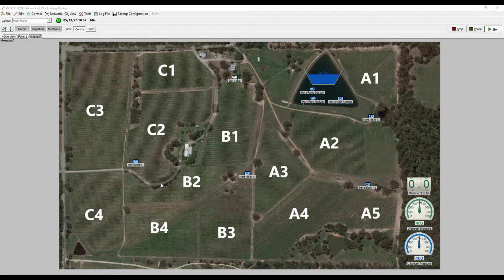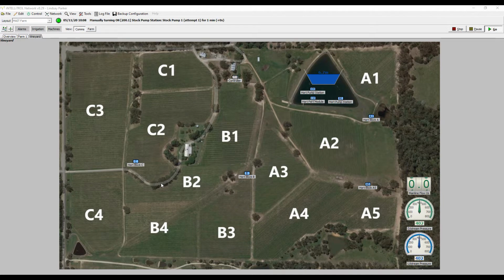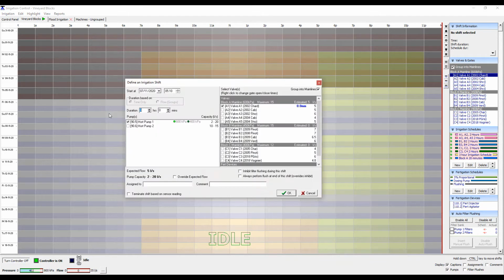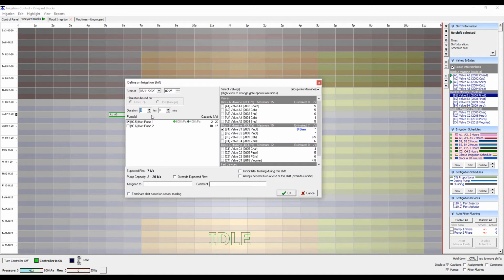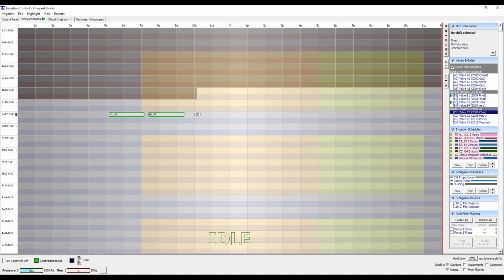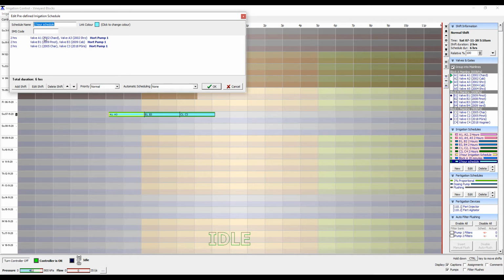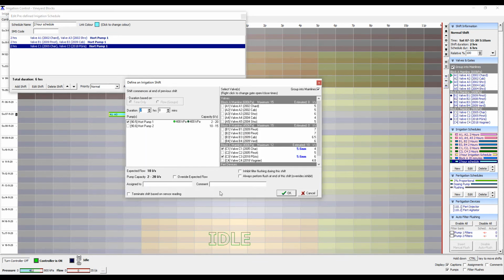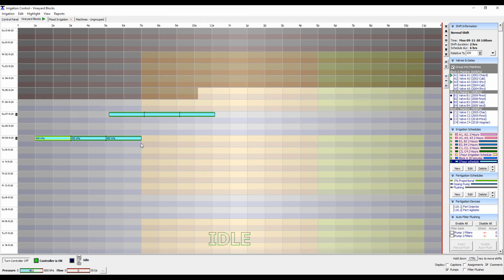Save on running costs by altering your VFD set-points for each irrigation shift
MAIT Industries iNTELLiTROL software uses MODBUS RTU to enable you to define a different pressure set-point for every irrigation shift.